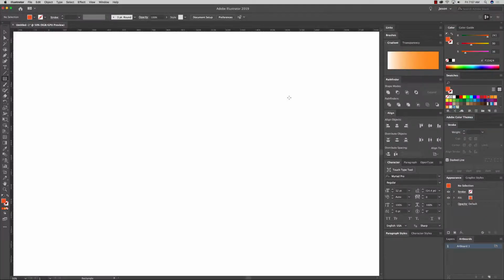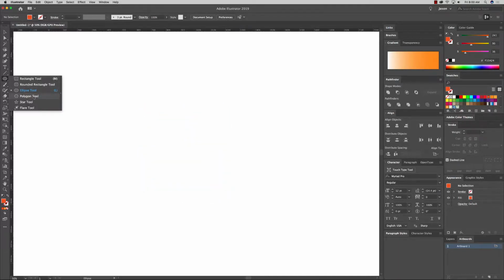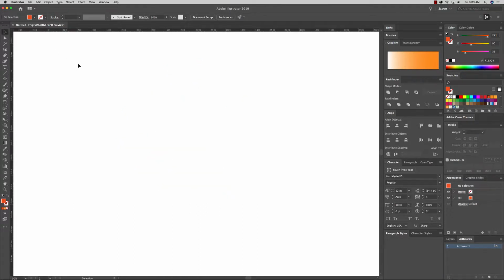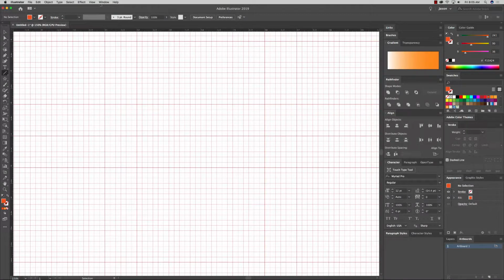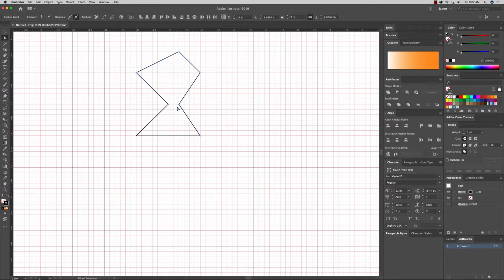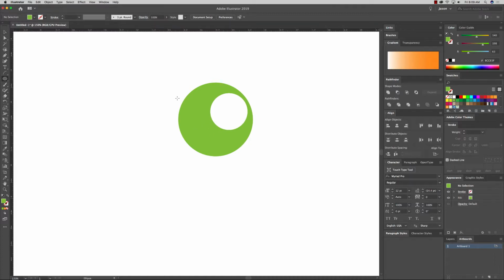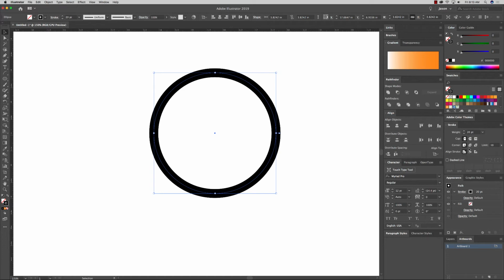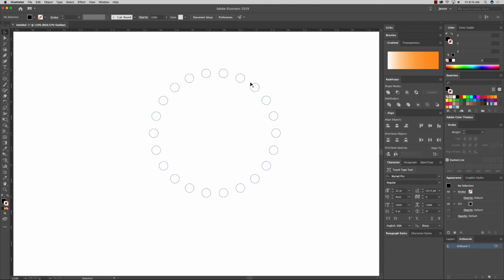Lines & Shapes: Beyond the Basics